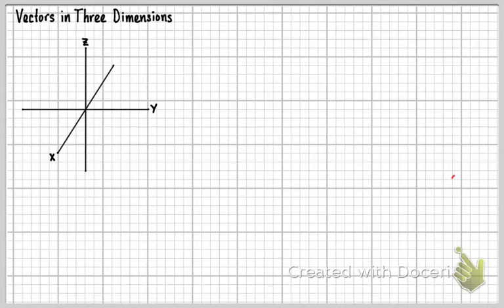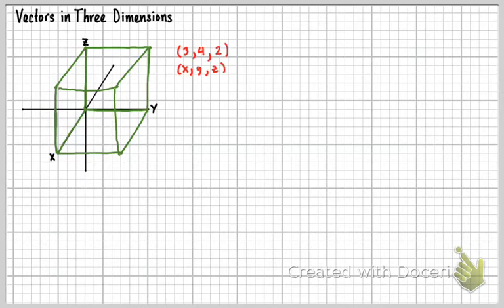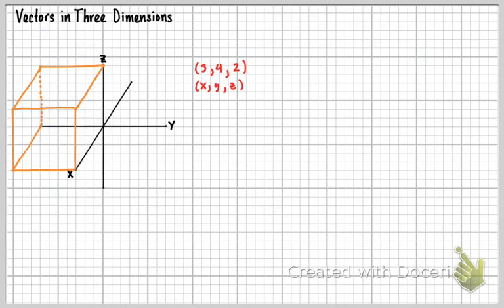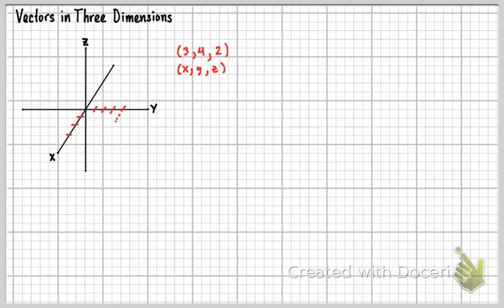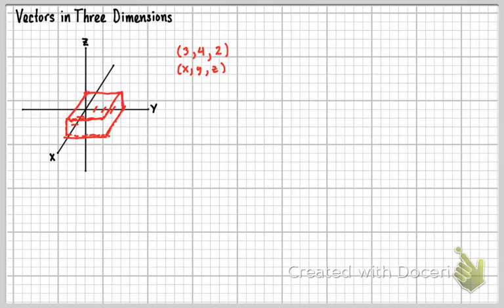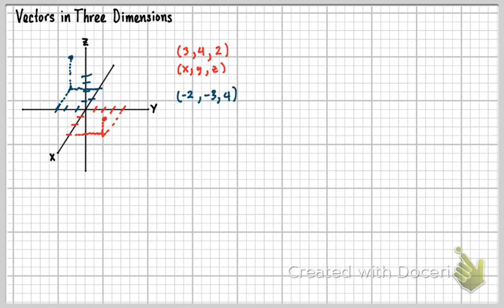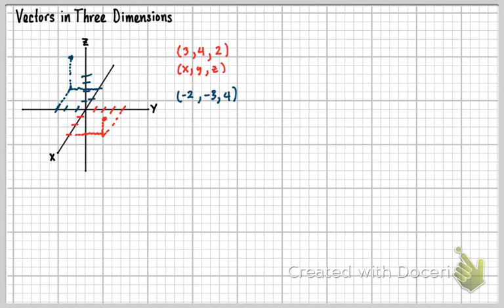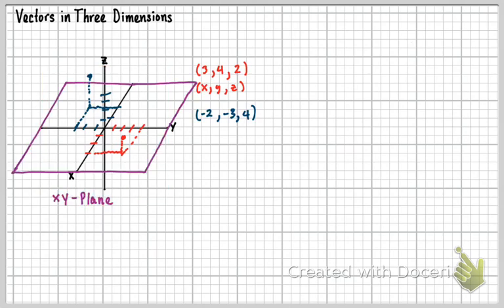MTH261-Sec. 2.2 Vectors in Three Dimensions (Part 1)